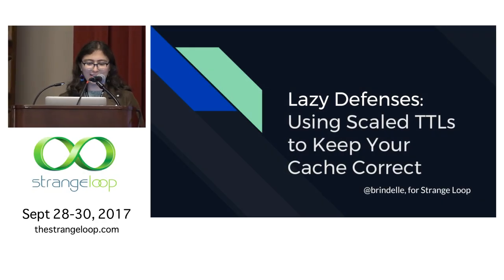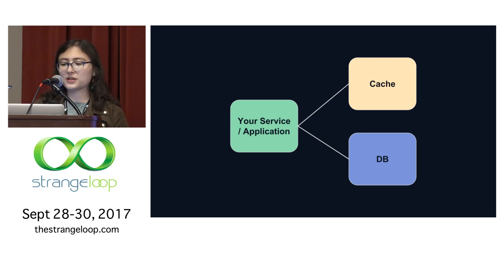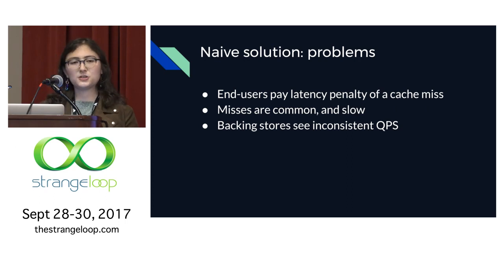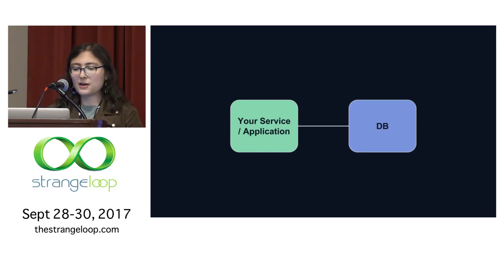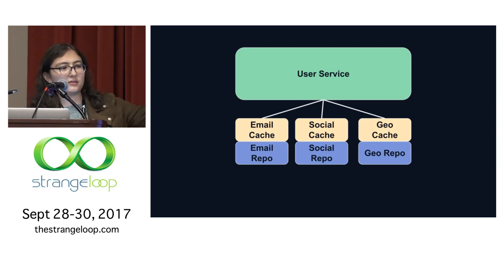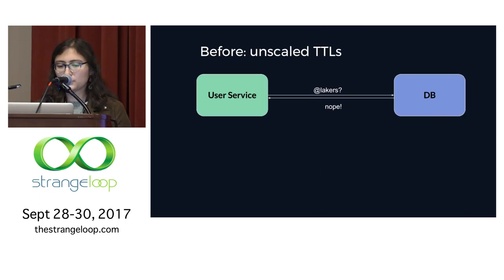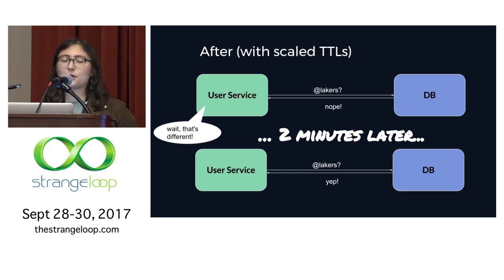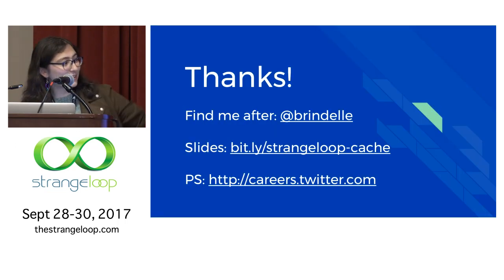"Lazy Defenses: Using Scaled TTLs to Keep Your Cache Correct" by Bonnie Eisenman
Cache: it's a lifesaver. How else are you going to serve bucketloads of data, quickly? But caching data comes with its own problems. How do you balance availability against correctness, when you need to worry about cross-data-center consistency, unreliable underlying data stores, or race conditions in your request path? In this talk, I'll start with an overview of naive caching strategies, the problems they solve, and the ways they can backfire, including real stories from production experience with services-based architectures.

Then, I'll discuss a relatively simple augmentation to existing cache strategies - dynamically scaled TTLs - that can defend you against inconsistent cached data. By scaling our cache TTLs based on confidence values, my team dramatically reduced our cache inconsistency rate, even in the face of slow backing stores and competing cross-data-center writes. We'll also cover the abstractions we use to make working with these values simple from the service implementer's perspective. Whether you have a finely-tuned caching strategy and want to compare notes, or if you're just starting to think about how to improve your use of caching, attendees should be able to take away immediately applicable practices from this talk.

These approaches are based on the work of the User Service team at Twitter, which handles millions of per-second operations for all read & write traffic associated with user data.

Bonnie Eisenman is a software engineer at Twitter and the tech lead for the User Service team, which handles all reads & writes to user data at Twitter. She is the author of Learning React Native, a book on building native iOS and Android applications with Javascript, published with O'Reilly Media. Previously, she has worked at Codecademy, Fog Creek Software, and Google. In her spare time, she enjoys hanging around NYC Resistor, learning languages, tinkering with hardware projects, and knitting. Find her on Twitter as @brindelle.